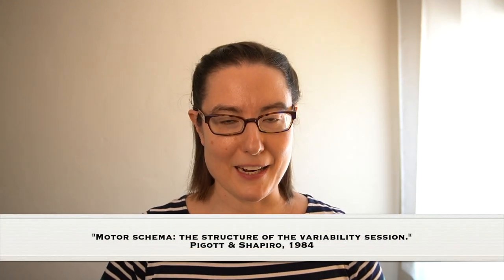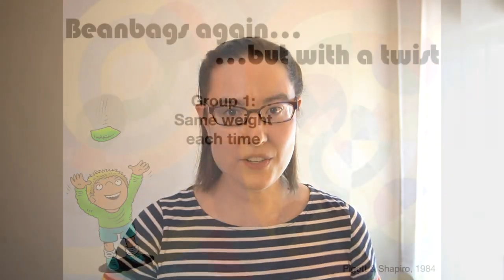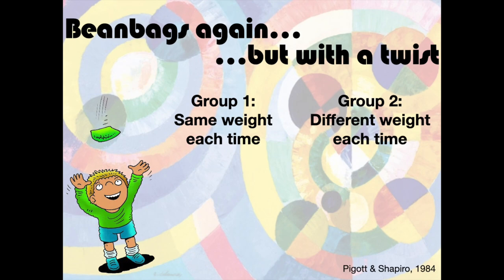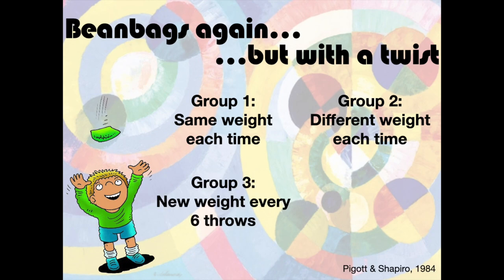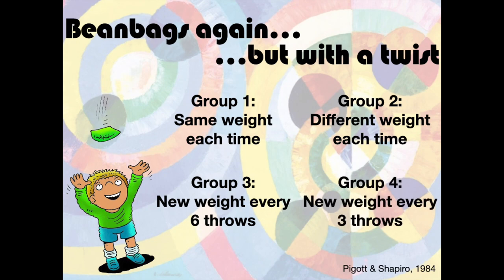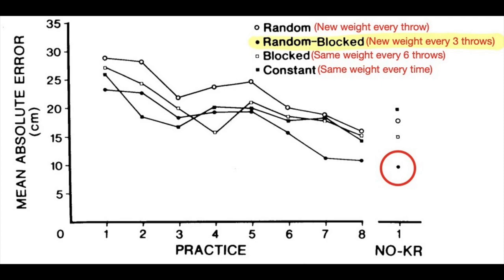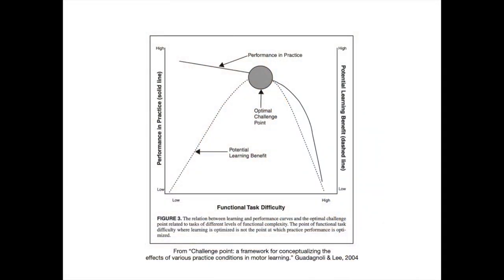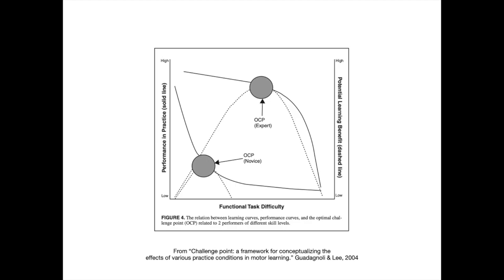Variable Practice Part II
Are exact repetitions the best way to practice? This 3-part series explains why doing exact repetitions may not be the best way the practice (but also why doing variable practice isn't always the best either!) and gives practical ideas for incorporating this into your practice.
Part II: A look at when to use variable practice (and when not to use it)

Papers cited in this video:
Pigott, R. E., & Shapiro, D. C. (1984). Motor schema: The structure of the variability session. Research quarterly for exercise and sport, 55(1), 41-45.
Zipp, G. P., & Gentile, A. M. (2010). Practice schedule and the learning of motor skills in children and adults: teaching implications. Journal of College Teaching & Learning (TLC), 7(2).
Wrisberg, C. A., & Mead, B. J. (1983). Developing coincident timing skill in children: A comparison of training methods. Research quarterly for exercise and sport, 54(1), 67-74.
Guadagnoli, M. A., & Lee, T. D. (2004). Challenge point: a framework for conceptualizing the effects of various practice conditions in motor learning. Journal of motor behavior, 36(2), 212-224.